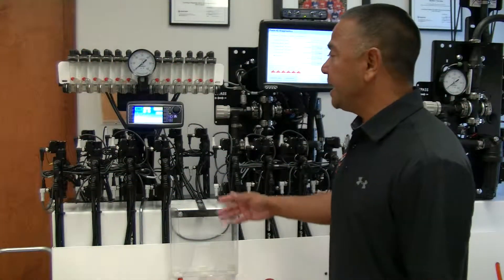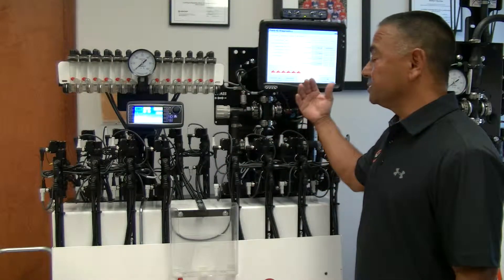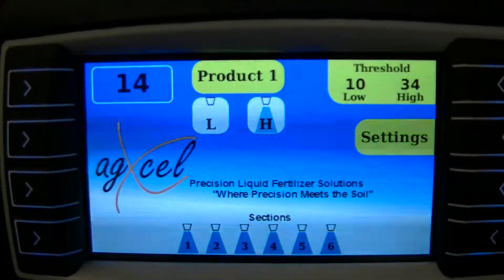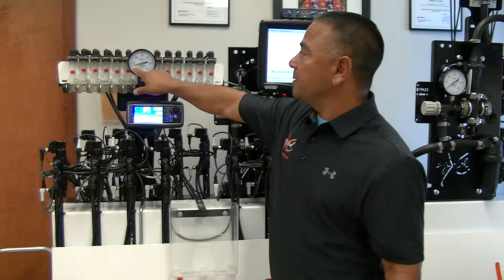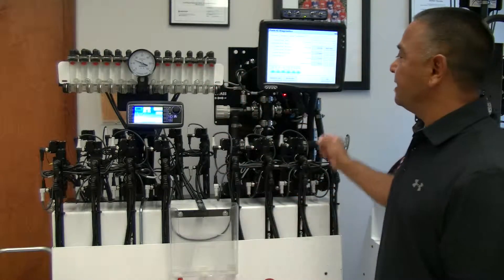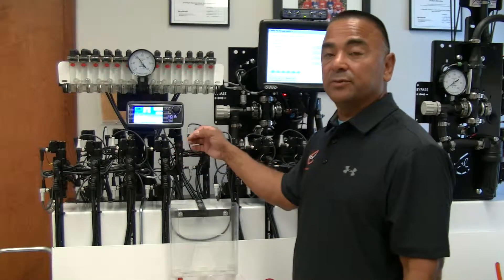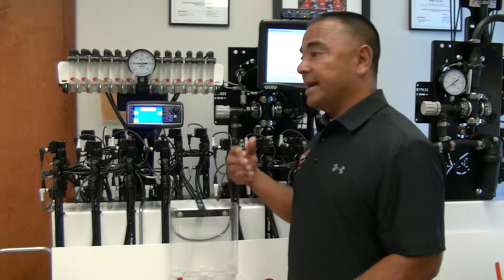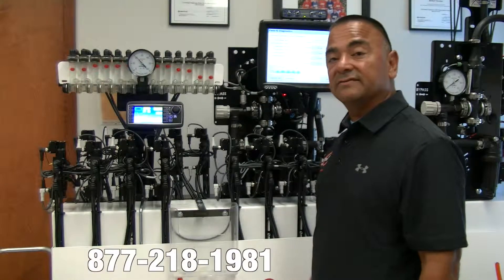GX30i Variable Rate Technology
Ramiro demonstrates the upcoming GX30i VRT with swath capabilities.